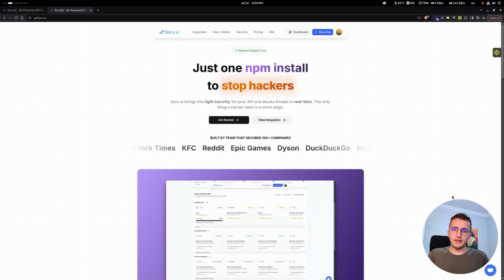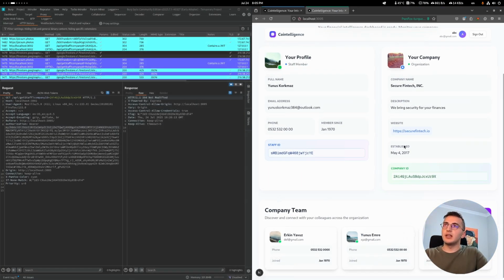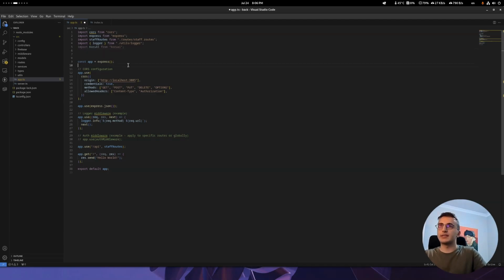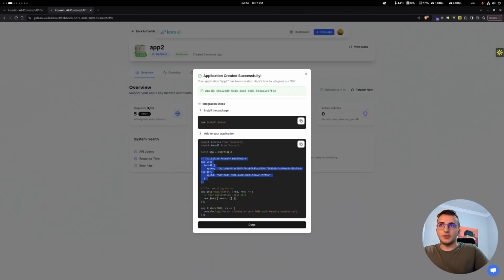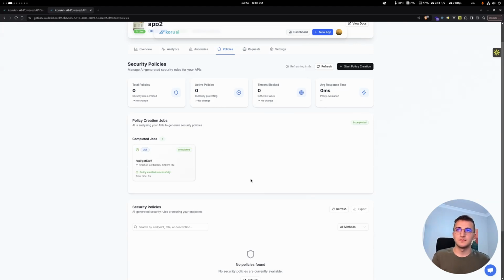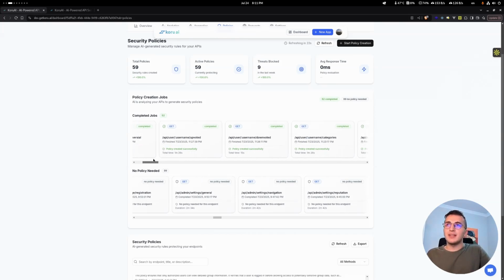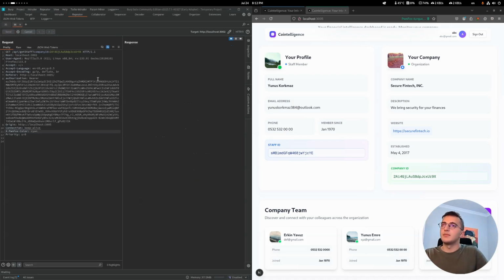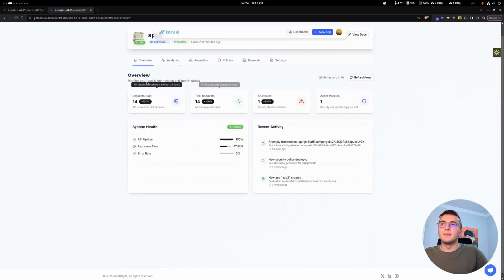Koru AI Tutorial